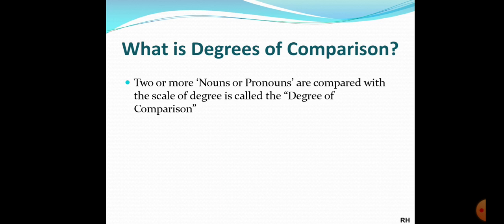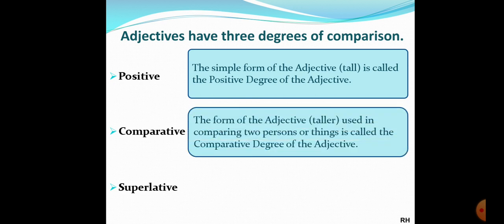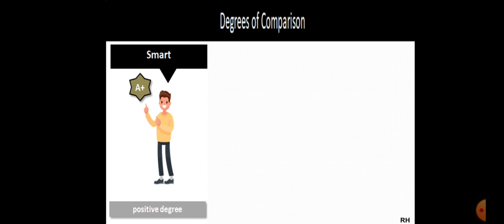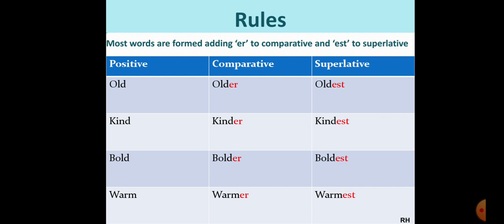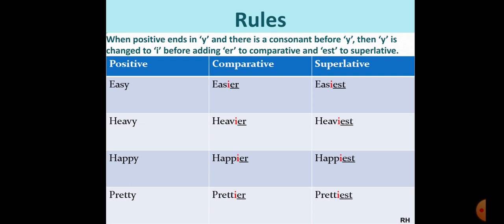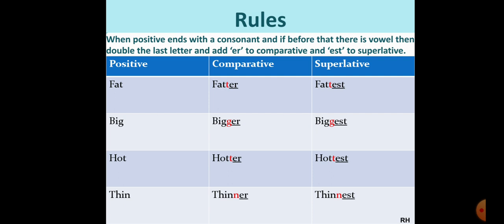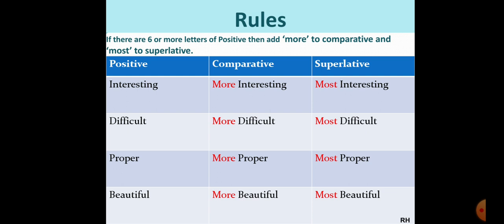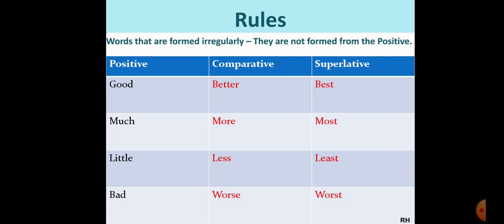Degrees of Comparison Intro (Std-VIII)(Sub-English Grammar)